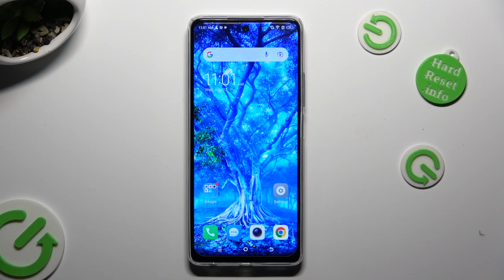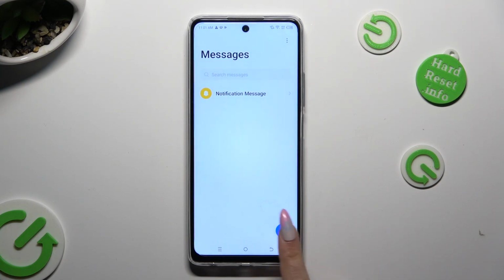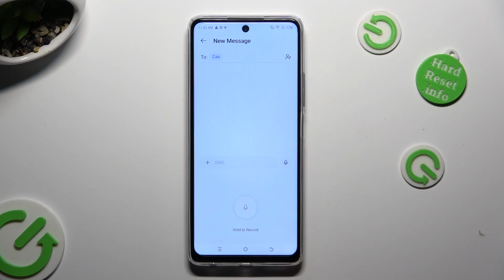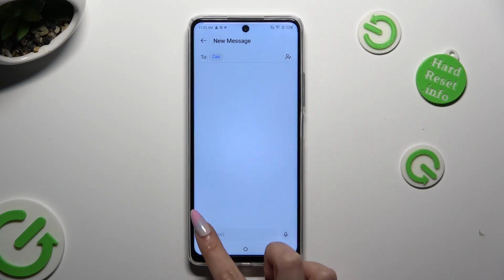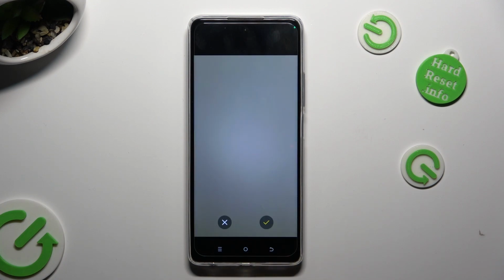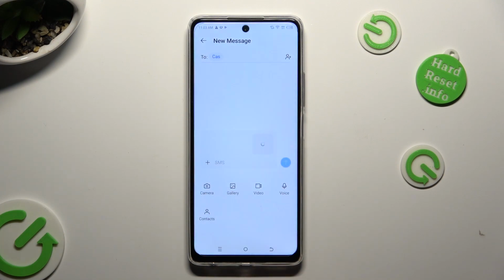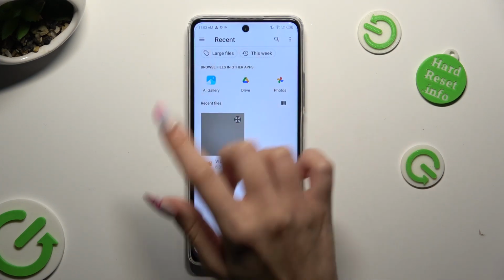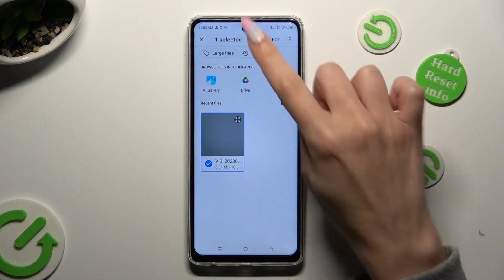How to Add Audio/Music or Video Files To A Text Message on TECNO Spark 10 Pro? - Attach Media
Learn more about TECNO Spark 10 Pro
You're in the right place if you want to learn how to send a text message with a picture. If you watch our videos, you'll see how easy it is to attach audio and video files to a text message. Visit our HardReset.info channel to learn more about your TECNO Spark 10 Pro.

How to add photos to text messages on TECNO Spark 10 Pro?
How to add music to text messages on TECNO Spark 10 Pro?
How to add a video to text messages on TECNO Spark 10 Pro?
How to attach pictures to text messages on TECNO Spark 10 Pro?